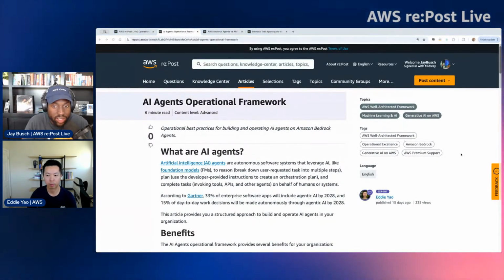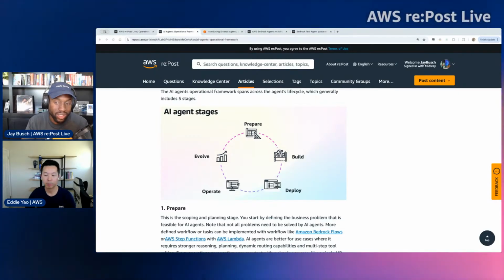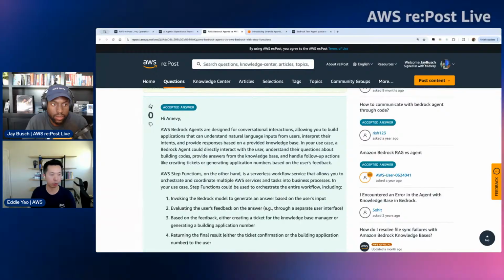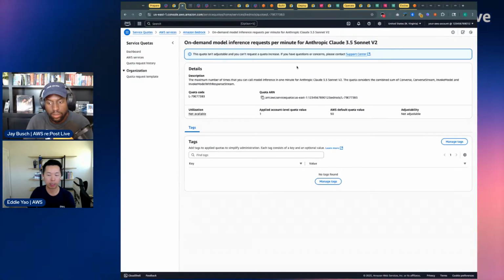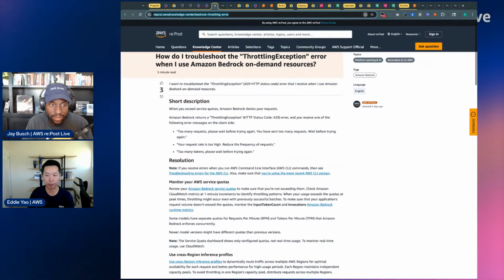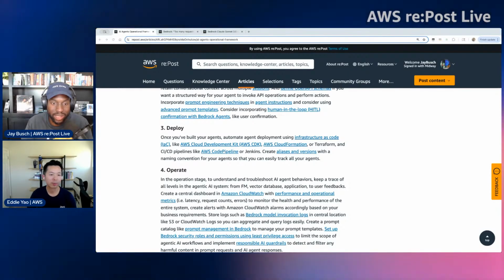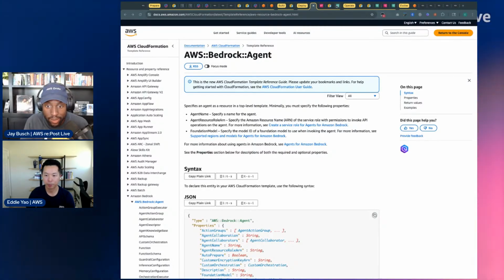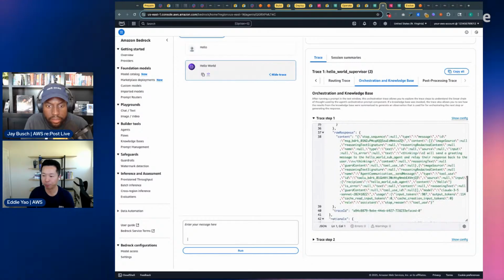AWS re:Post Live | Operational Best Practices with Amazon Bedrock Agents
With so many generative AI agents, how do you know which one works best for your business needs? Join us live on Twitch.tv on July 1st, 2025 @ 2pm Pacific / 5pm Eastern to hear our experts discuss Operational Best Practices with Amazon Bedrock Agents! Our host Jay Busch (Sr. Technical Account Manager) will be joined by Eddie Yao (Principal Technical Account Manager) to discuss Amazon Bedrock Agents. Amazon Bedrock is a fully managed service that offers a choice of high-performing foundation models (FMs) from leading AI companies like AI21 Labs, Anthropic, Cohere, DeepSeek, Luma, Meta, Mistral AI, poolside (coming soon), Stability AI, TwelveLabs (coming soon), Writer, and Amazon through a single API, along with a broad set of capabilities you need to build generative AI applications with security, privacy, and responsible AI. Using Amazon Bedrock, you can easily experiment with and evaluate top FMs for your use case, privately customize them with your data using techniques such as fine-tuning and Retrieval Augmented Generation (RAG), and build agents that execute tasks using your enterprise systems and data sources. Since Amazon Bedrock is serverless, you don't have to manage any infrastructure, and you can securely integrate and deploy generative AI capabilities into your applications using the AWS services you are already familiar with.